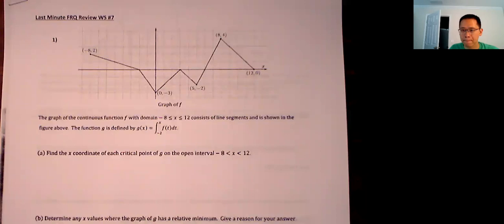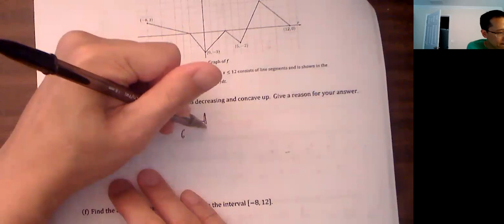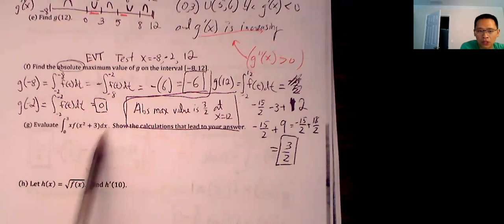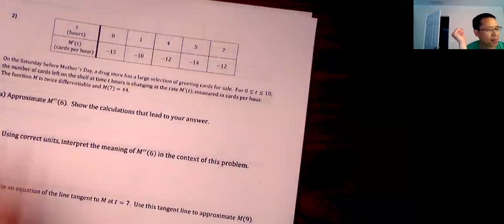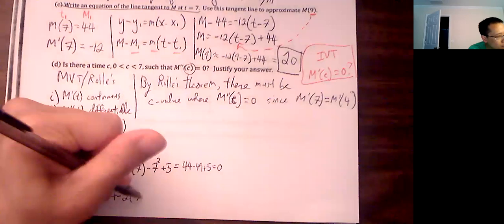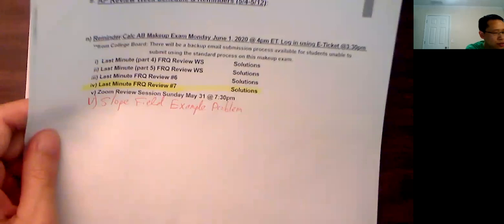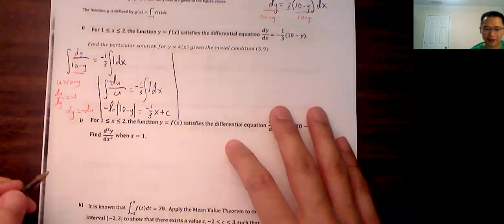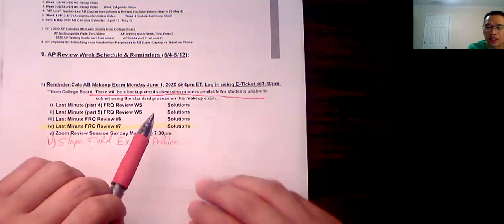Zoom session make up AP Calc Exam Review